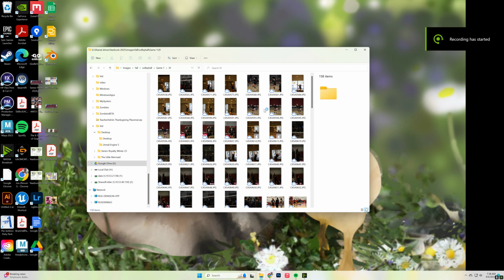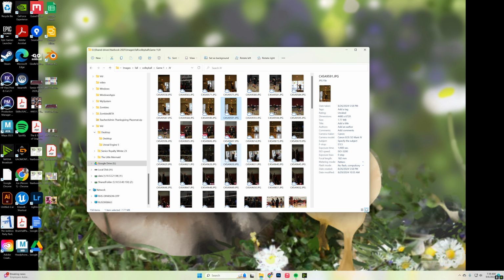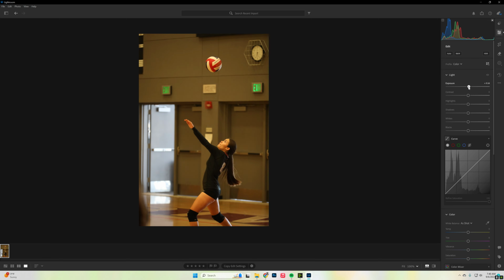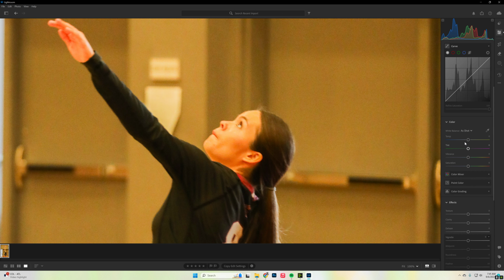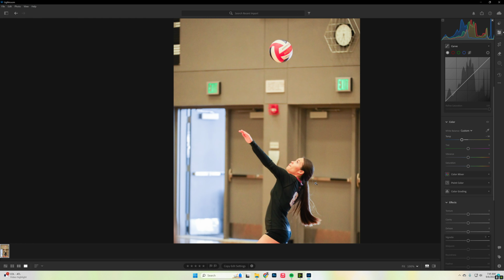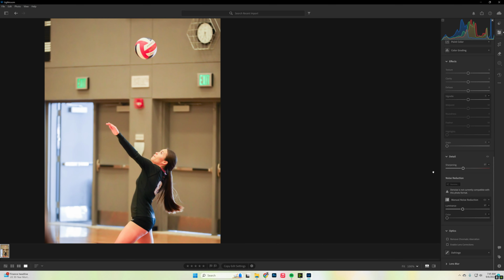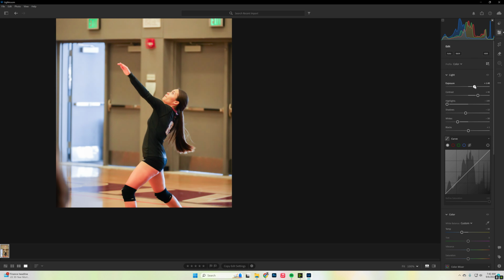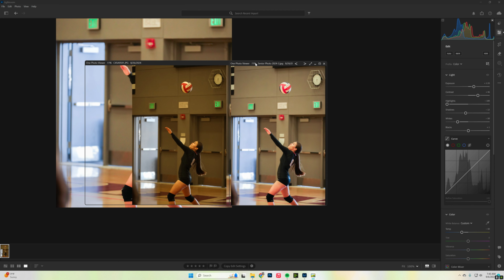Adjusting Photos in Lightroom